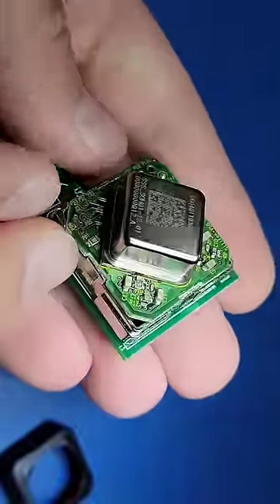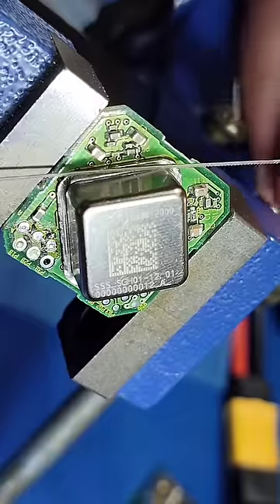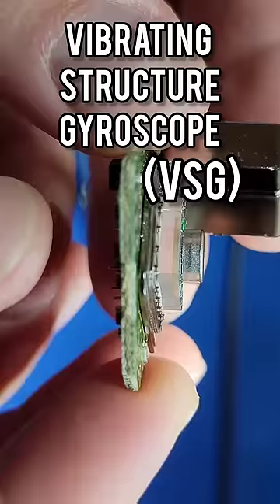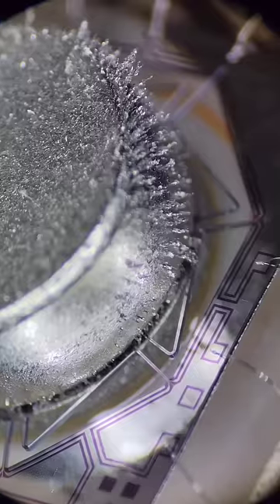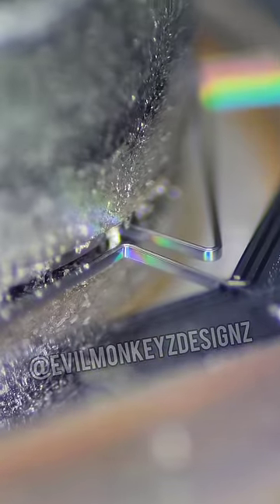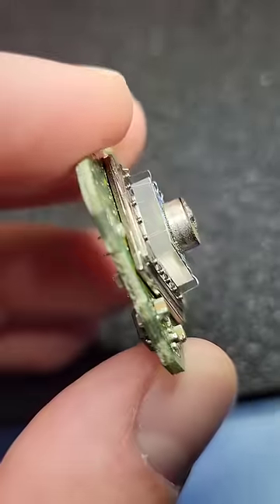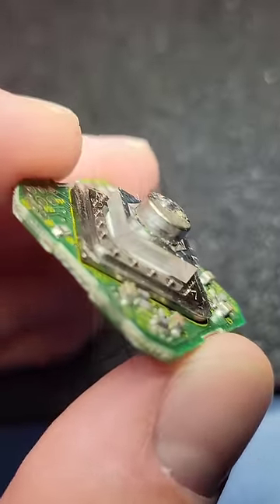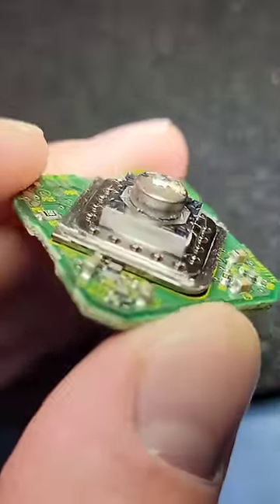Inside a MEMS Vibrating Structure Gyroscope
ComponentsCloseUp No. 207: MEMS Angular Rate Sensor
*** Quick Facts! ***
Manufacturer: Silicon Sensing Systems
Part Number: CRS03-01T
An Angular Rate Sensor, also known as a Gyroscope, is a type of sensor that measures a body’s orientation and angular velocity. This particular sensor uses a MEMS element to do the sensing. The MEMS sensor in this part is a ring that is sandwiched snugly between two magnets(?). The center ring is connected with floating arms to the rest of the chip across a gap before making their way out of the device to a circuit board that processes the output signals.
If this sounds familiar at all, you might remember the CRM100/200 that I looked at in CCU0101. Both those and this device are part of the Vibrating Structure Gyroscopes (VSG) from Silicon Sensing. The CRM100&200 are the latest generation of the VSG (fifth), while the CRS03 belongs to the third generation, originally launched in 1998.
From what I’ve seen in the datasheet, they operate essentially the same. There are a total of 8 transducers that form the MEMS circle structure. There are four pairs of two transducers, and among them are driving and sensing elements. The driving elements oscillate the circle at a known frequency, while the sensing elements sense changes by forces acting on them, mainly due to the Coriolis effect. The datasheet for the CRM100/200 parts does a really great job of explaining how they work and I definitely recommend checking them out.
These types of units can be typically found in automotive applications, such as roll-over preventions and airbag systems.